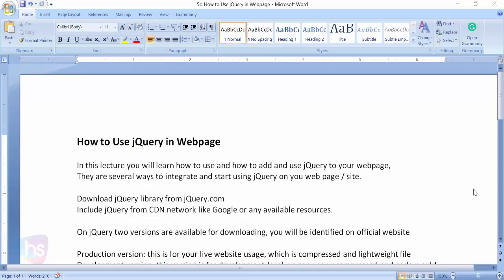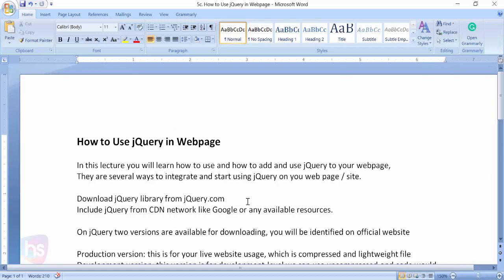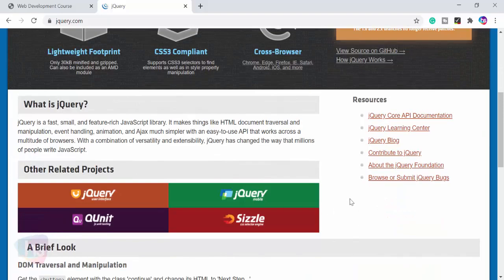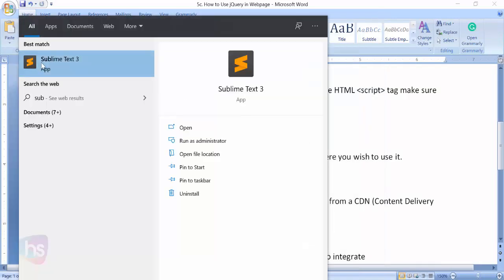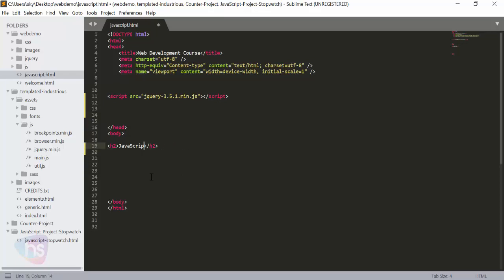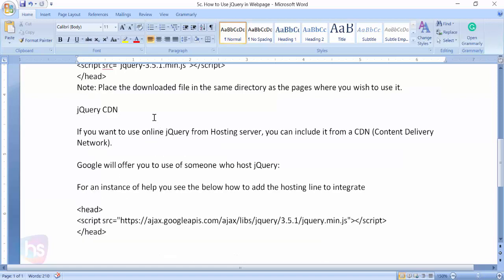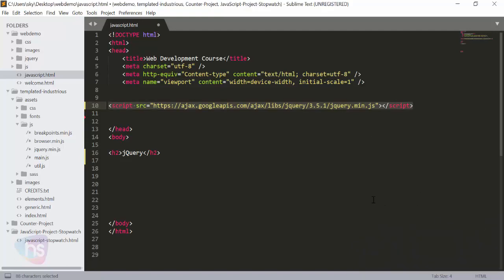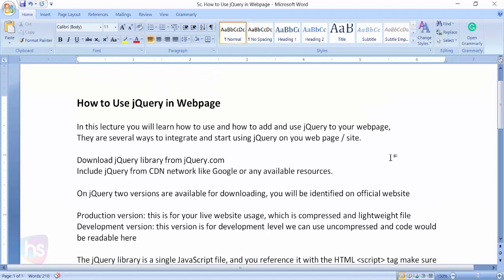How to use jQuery in website | jQuery in HTML | Website using jQuery | Sekharmetla | Harisystems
How to use jQuery in website | jQuery in HTM | Website design using jQuery | Sekharmetla | Harisystems